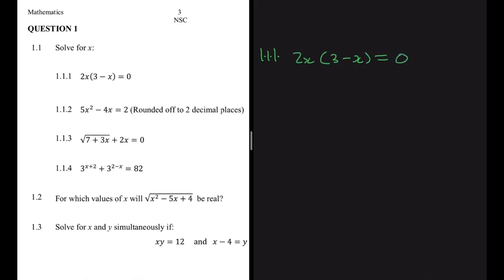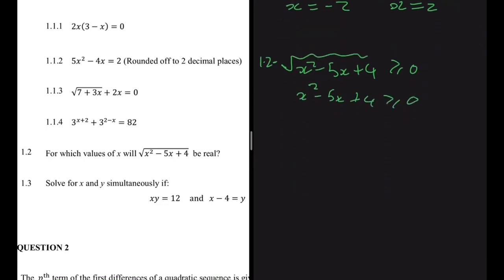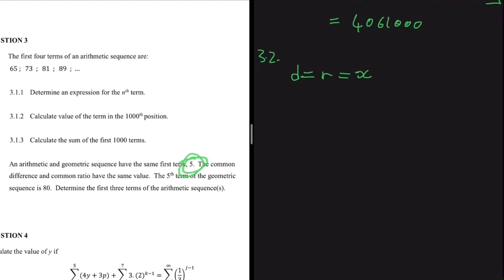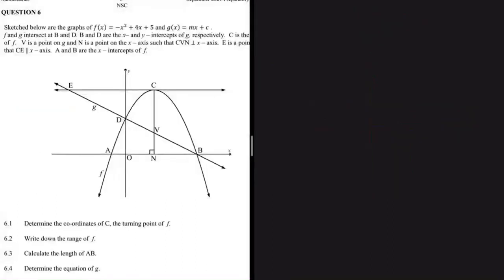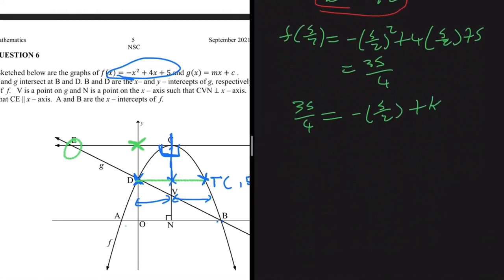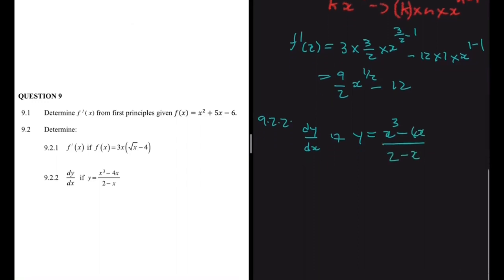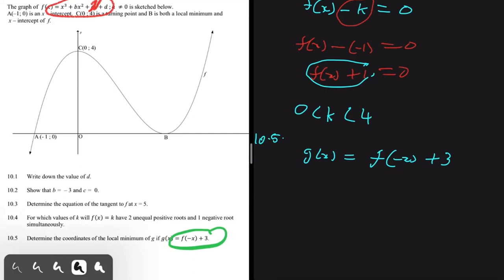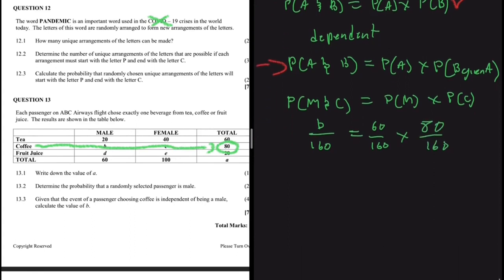FULL MEMO GRADE 12 MATH P1 TRIAL EXAM 2021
Grade 12 Mathematics P1 September 2021 | KZN